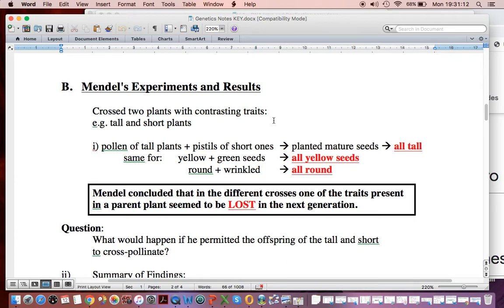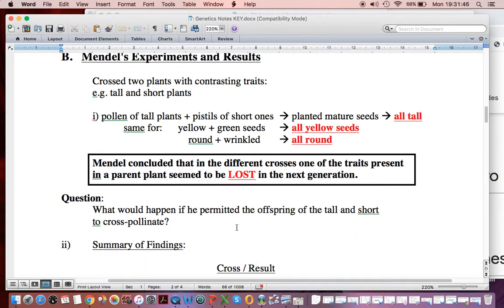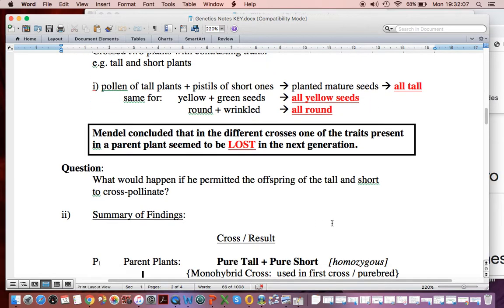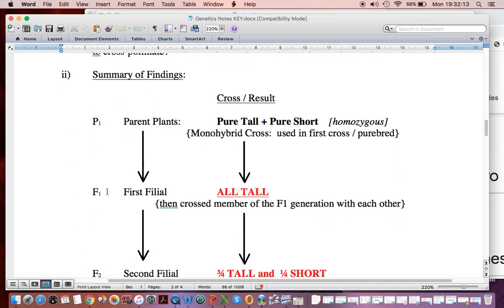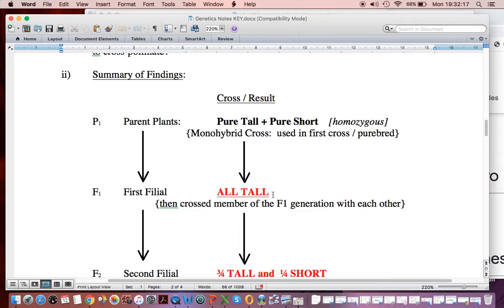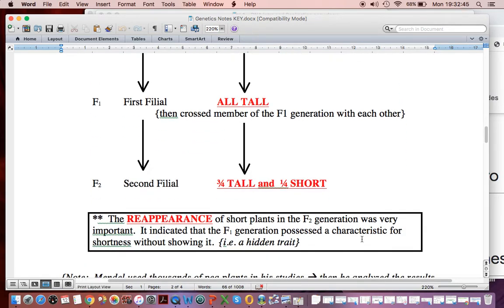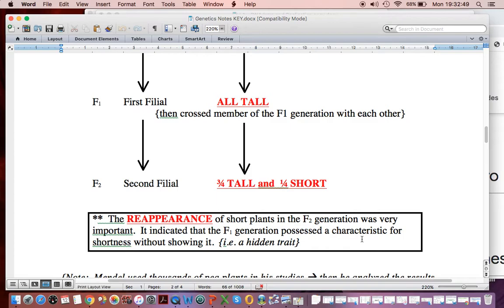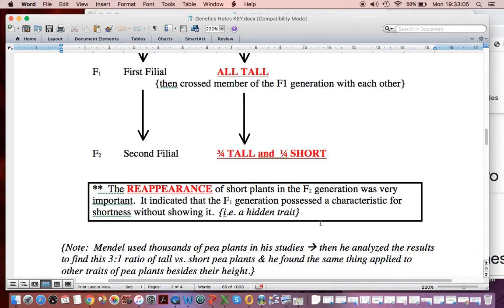Genetics Notes Part 2